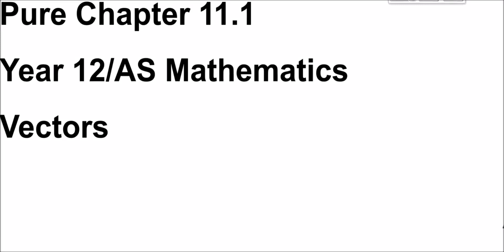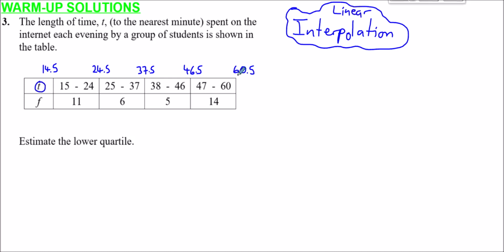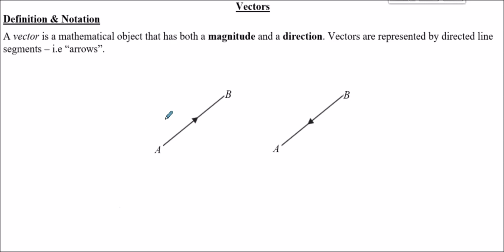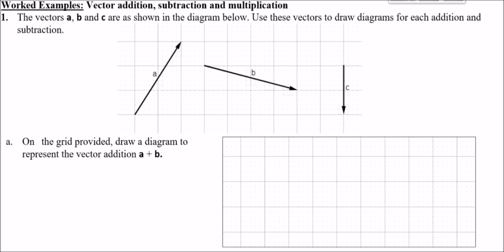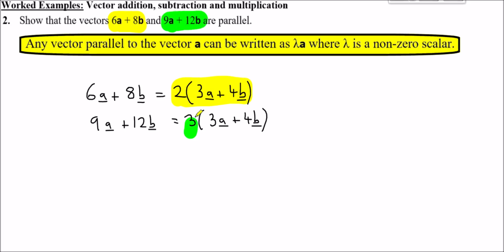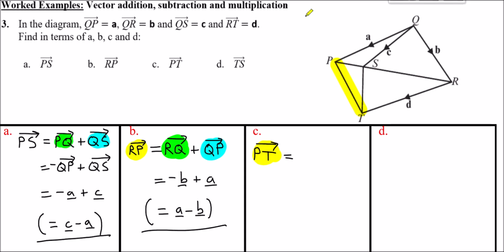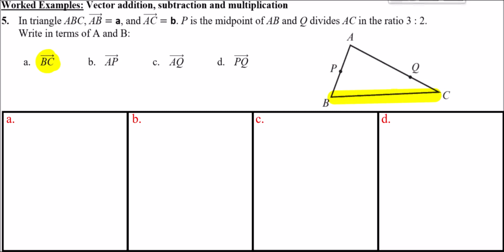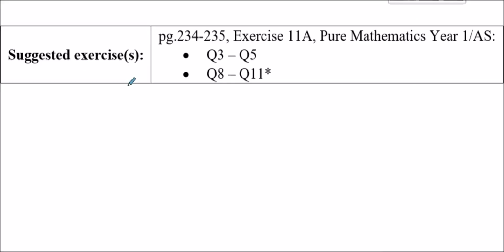Year 12/AS Pure Chapter 11.1 (Vectors)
In this introductory lesson on vectors we recap the knowledge gained from GCSE and practice simple vector arithmetic. Importantly, we explore the key concept that if two vectors are parallel, one vector can be expressed as a multiple of the other.

This lesson is meant as preparation for Exercise 11A, page 234 of the Pearson Edexcel Pure Mathematics Year 1/AS Textbook

Introduction:                                                        00:00

Solution to Warm-Up Q1:                                    1:22
Solution to Warm-Up Q2:                                    4:21
Solution to Warm-Up Q3:                                    6:32
Solution to Warm-Up Q4:                                  13:15

VECTORS

Introduction:                                                      15:50
Addition and subtraction of vectors:             17:27
Multiplication of vectors by a scalar:            20:47

Worked Example 1a):                                       23:28
Worked Example 1b):                                       25:57
Worked Example 1c):                                       27:09

Worked Example 2:                                           30:42

Worked Example 3a):                                       34:45
Worked Example 3b):                                       37:47
Worked Example 3c):                                       39:46
Worked Example 3d):                                       41:51

Worked Example 4:                                           43:53

Worked Example 5a):                                       47:46
Worked Example 5b):                                       50:05
Worked Example 5c):                                       51:37
Worked Example 5d):                                       53:21

Suggested Exercises:                                       56:10